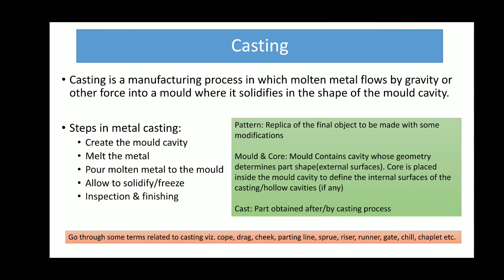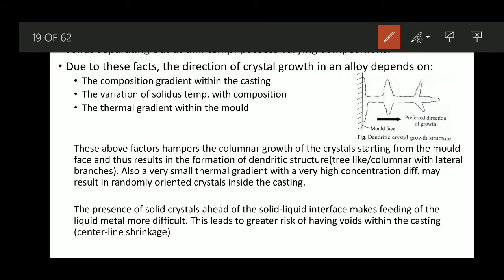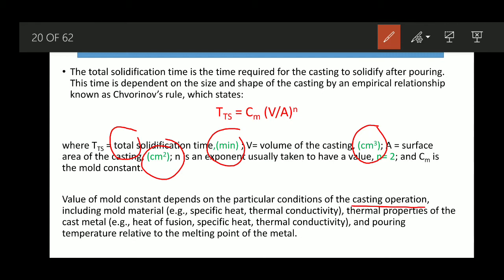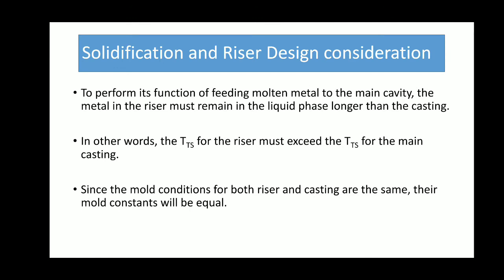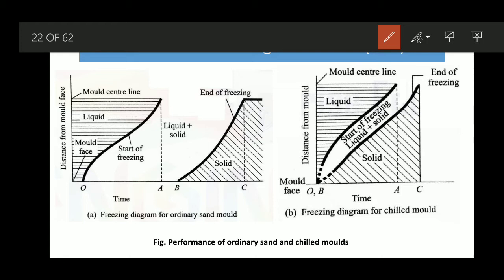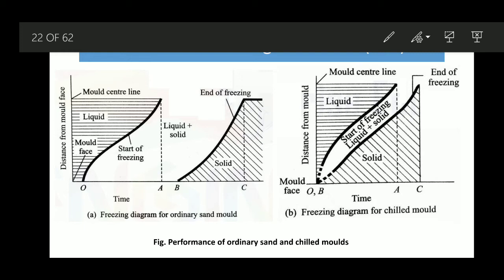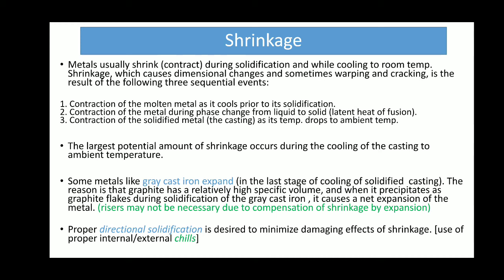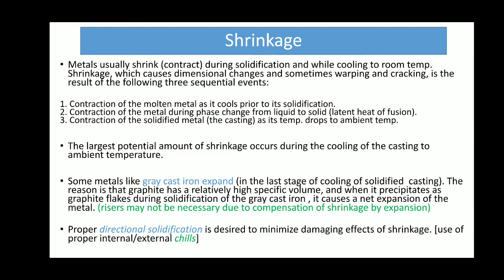MM MOD 1-3, Solidification time, CFR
Manufacturing Methods, Mod 1, Video 3, MNE7, ADBU